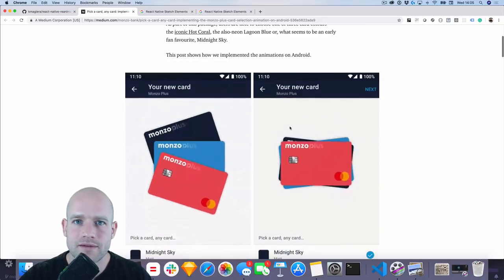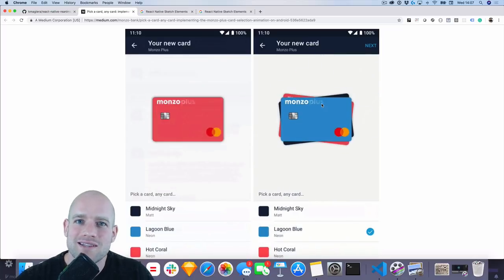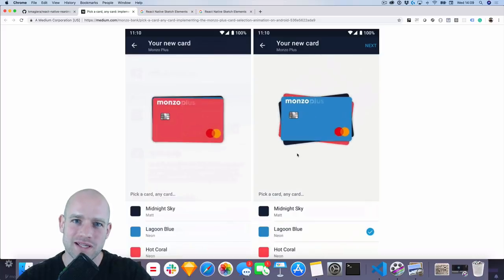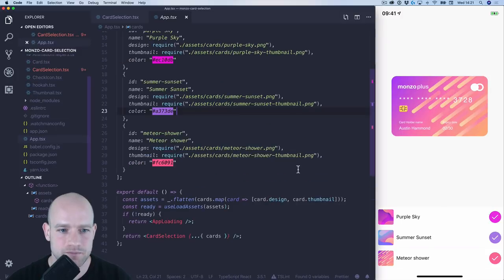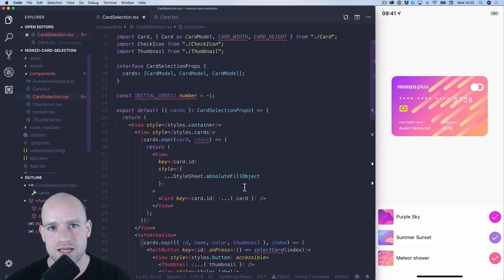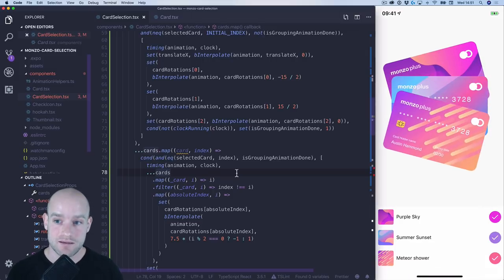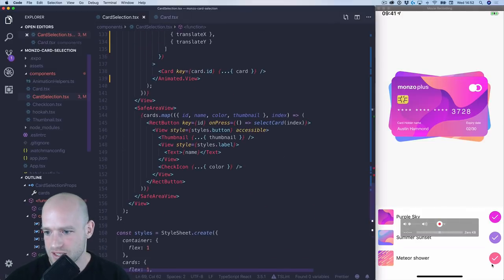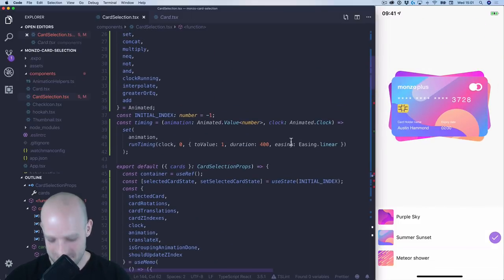Monzo Card Selection - “Can it be done in React Native?”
In this video, we are looking at the Monzo card selection. I hope that you will enjoy the video! 😀 Let me know what you think.

The boilerplate project if you want to follow along with the example is available